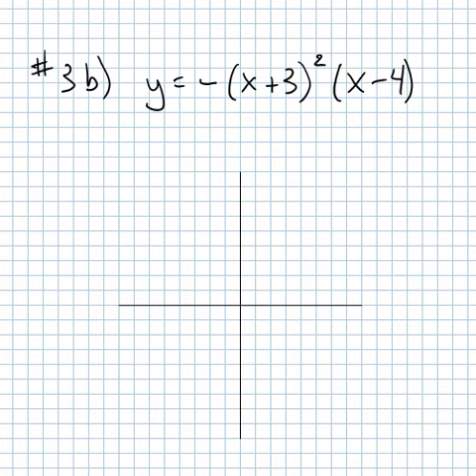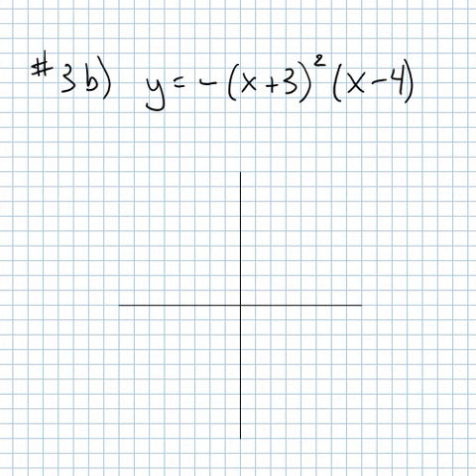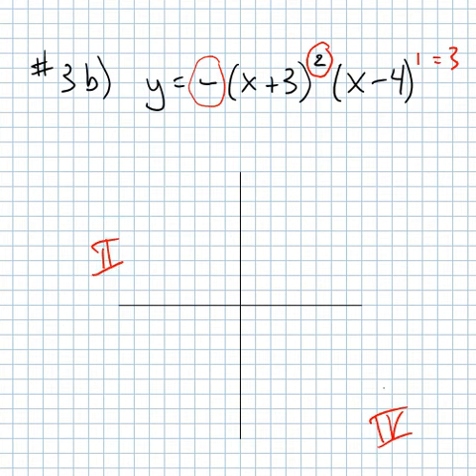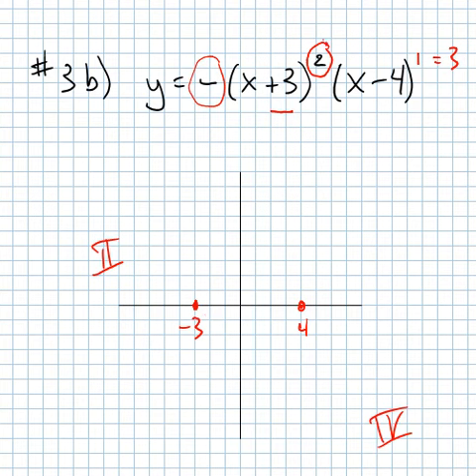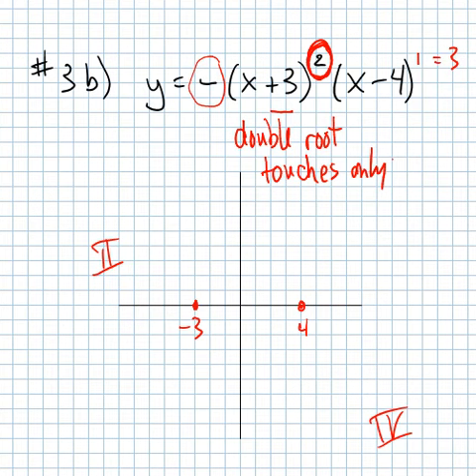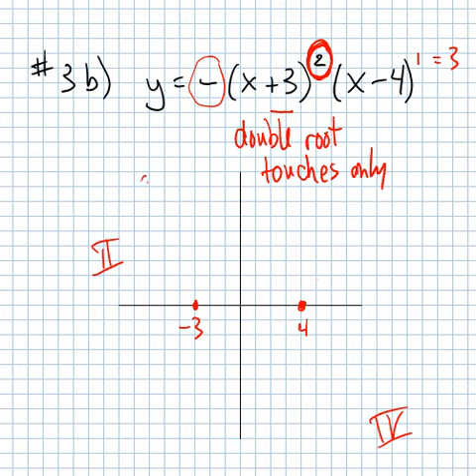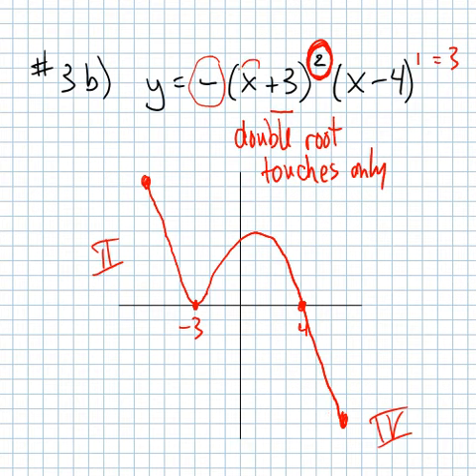Ch_3_3b